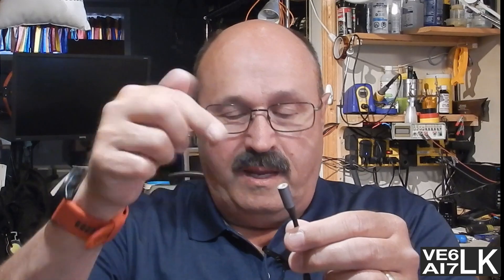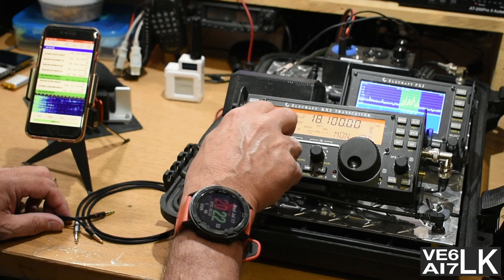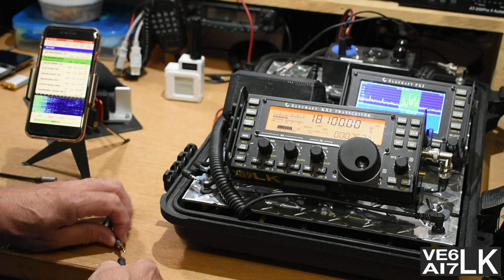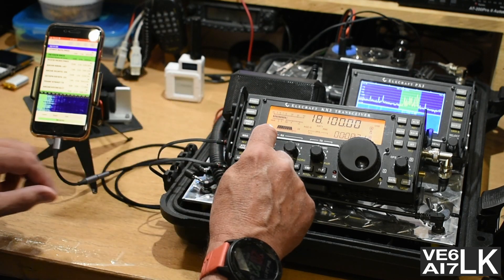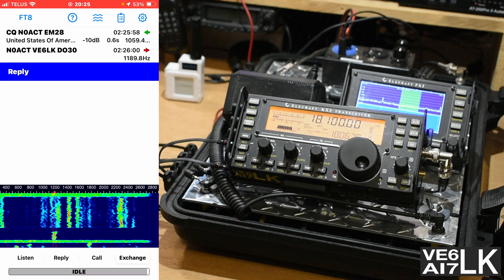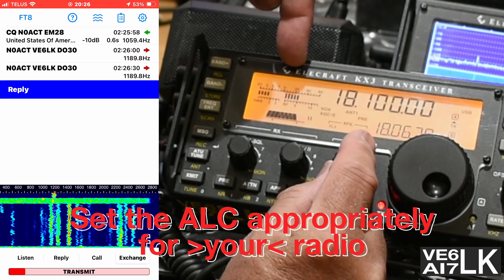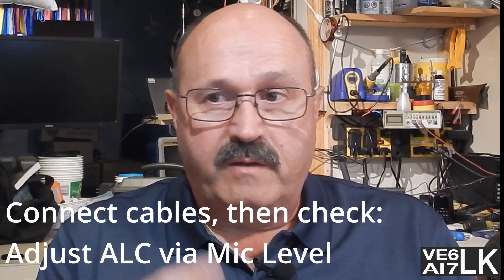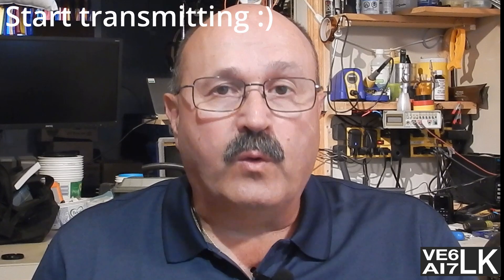FT8 with only one cable? Yep!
iFTx is a great app for iOS. It is a full-featured FT8 and FT4 client that does logging, supports POTA and more. In this video you'll get a quick overview of how to configure it and use it *without* a sound card interface and using just one cable.

Cables you'll need:
__FT8 cable components__
TRRS cable
TRRS to TRS/TRS splitter

and one of these
USB-C to TRRS adapter
or
Lightning to TRRS adapter